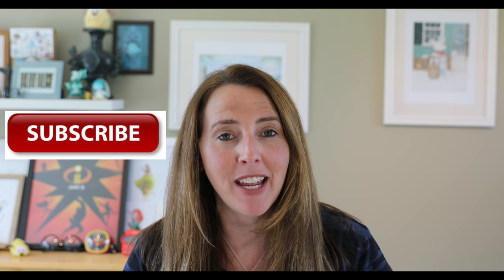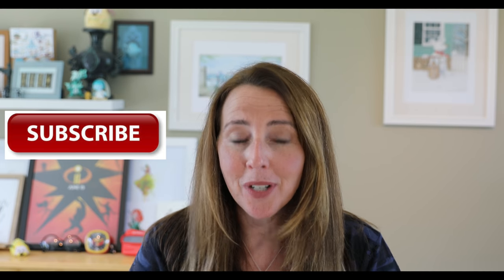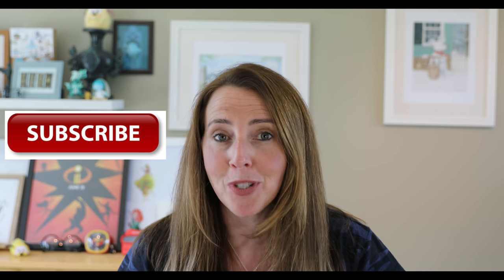Helpful CRUISE Tips! First Time Cruiser Tips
If you're heading on a cruise sometime soon, these tips will help you prepare for your exciting ADVENTURE! First time cruiser tips and tricks.  Click for more Disney TRAVEL info below:

✨ Thanks for being a part of this Disney Community.

🏰Want Disney Travel Help from Coral Joy Travel?
💖👇CLICK BELOW to fill our your trip information! 👇💖

Traveling to Disney in 2018?

Traveling to Disney in 2019?

Send me a letter and I'll share it in a video!

✨ ✨ Coral Joy Travel, A Touch of MAGIC. Sharing JOY! ! ✨ ✨